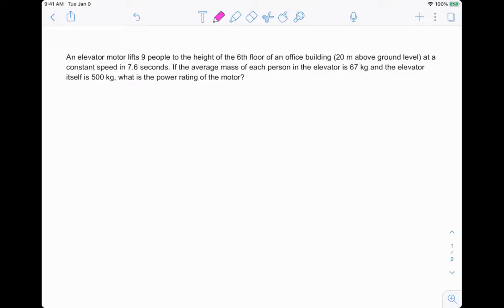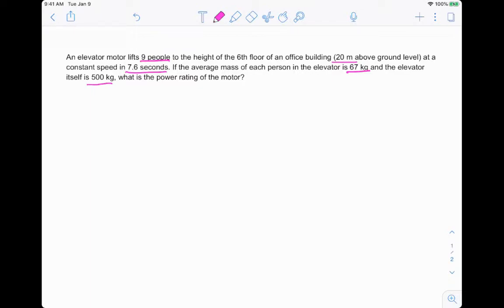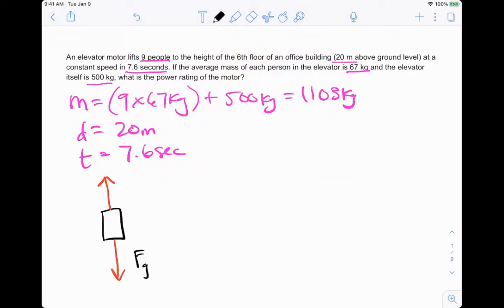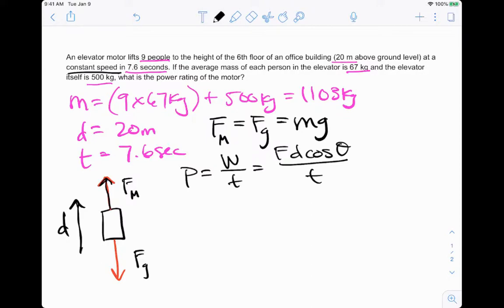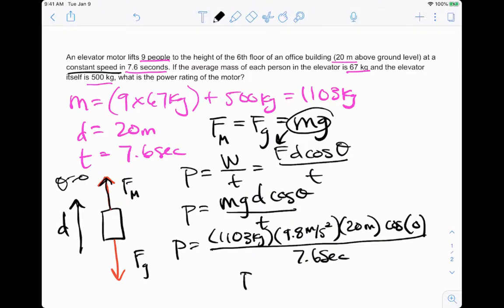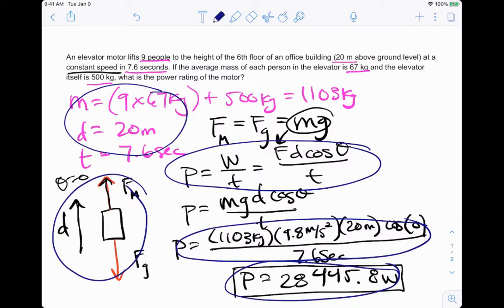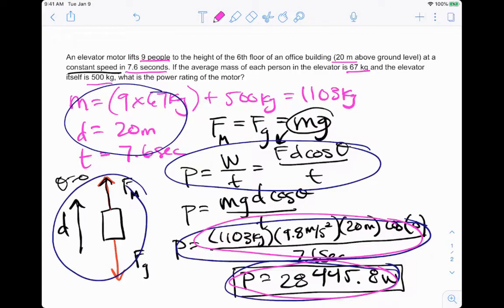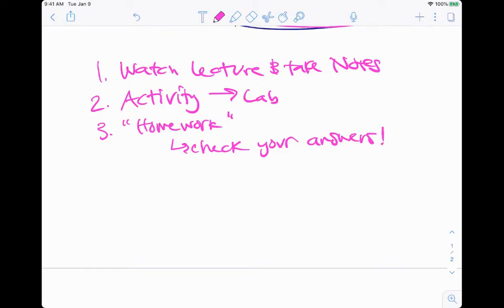How to get full credit on your assignments!